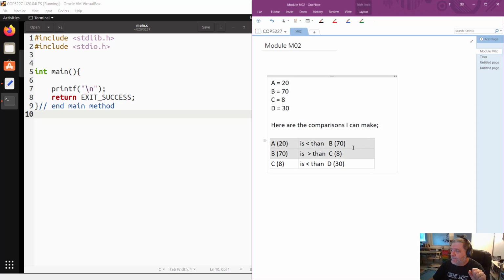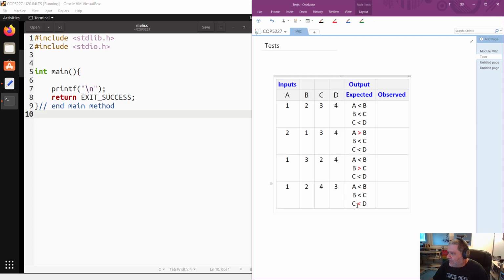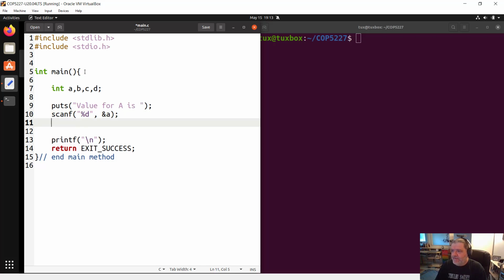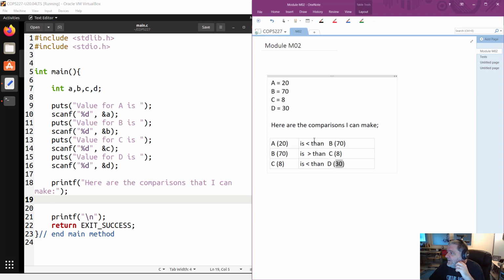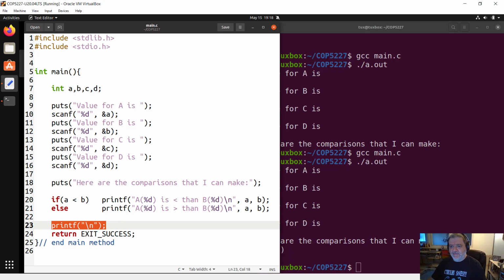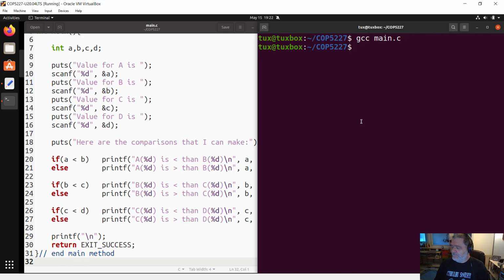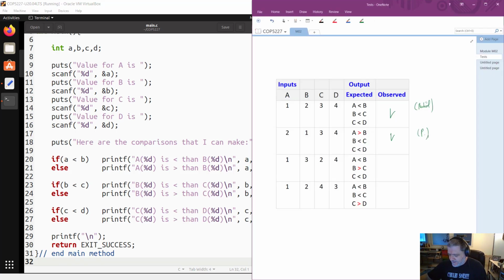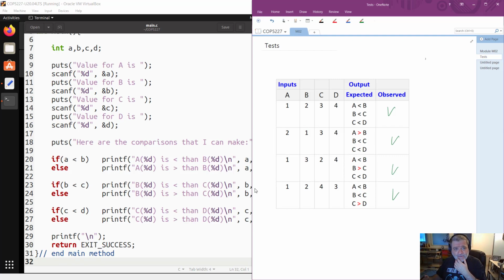COP5227 - M2A1 - comparing 4 unique integers